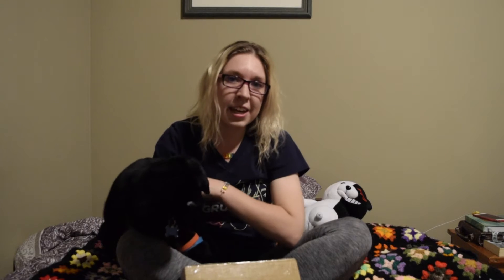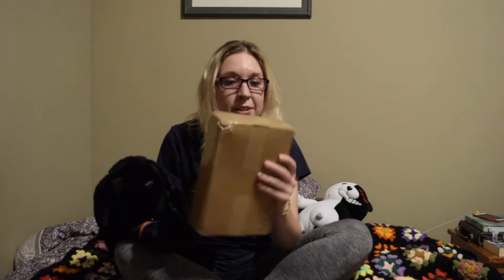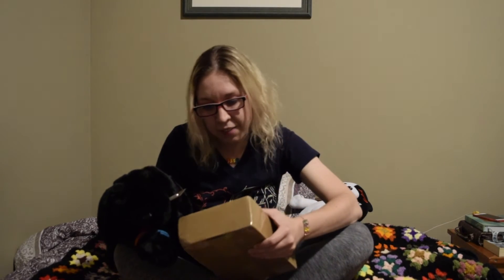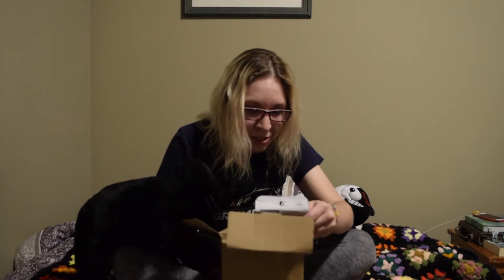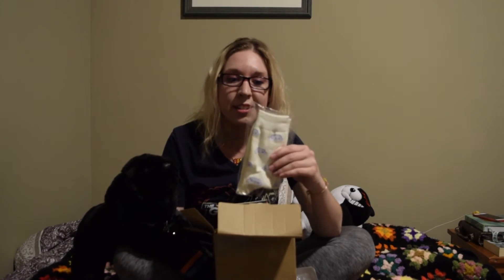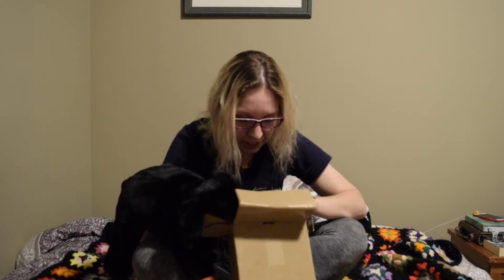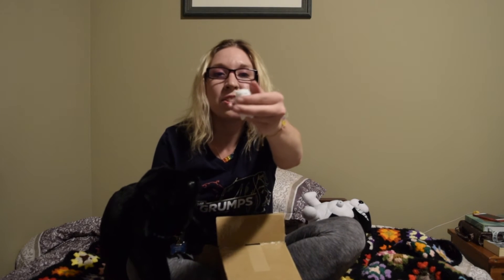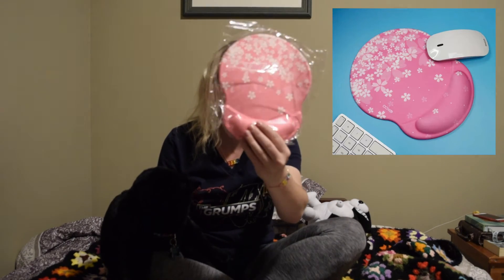We Open a Kawaii Box!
Kawaii items are a ton of fun-but is what you see on international websites what you get irl? Let's find out!